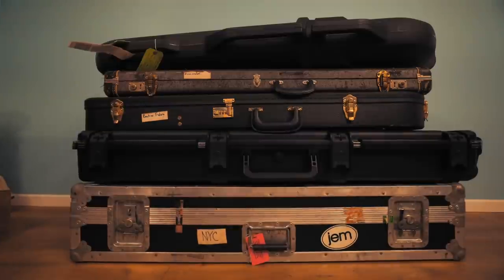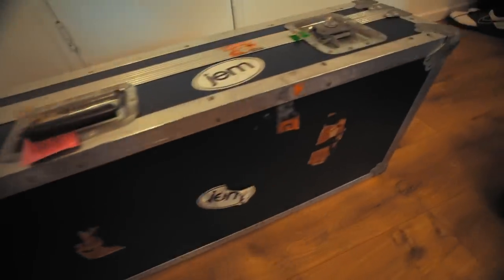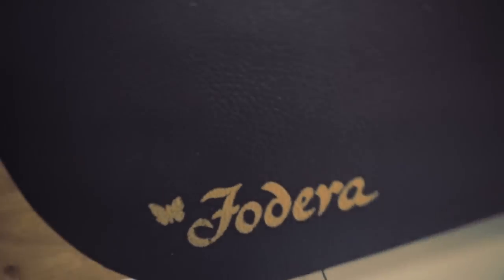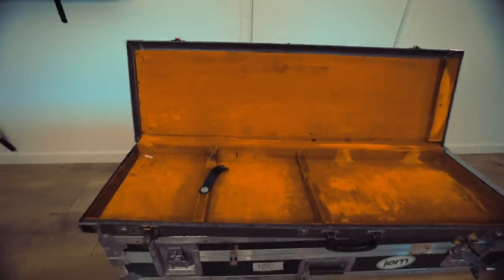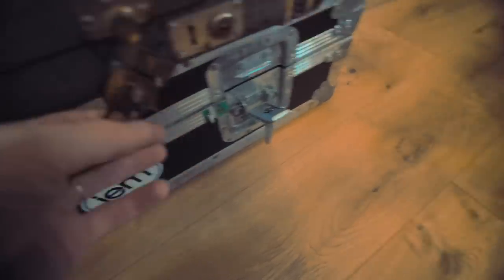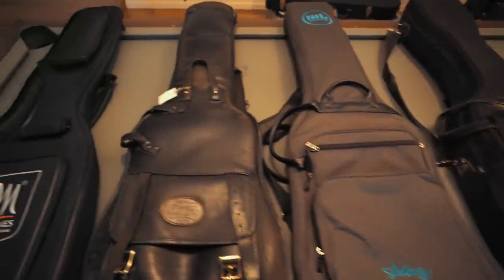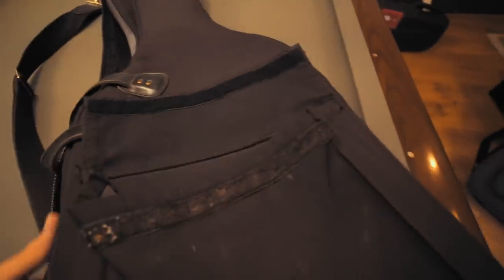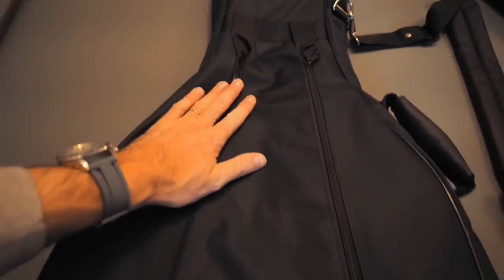Ultimate Bass Case Review: How To Choose the Right Case - Vlog #364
Do you enjoy these videos?

3.

4. Sign The Mailing List